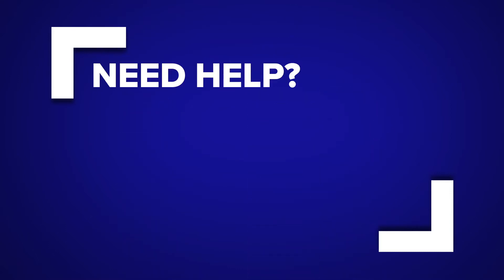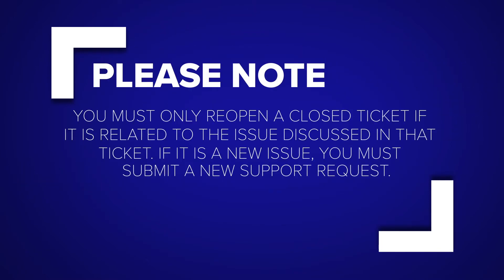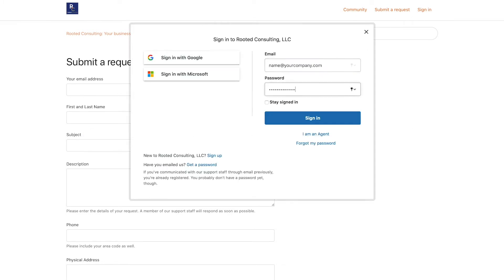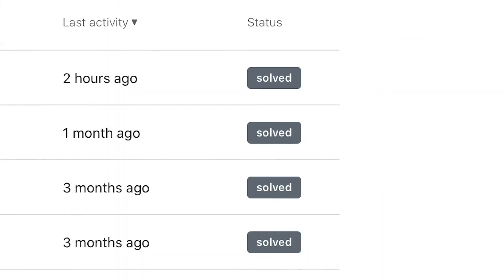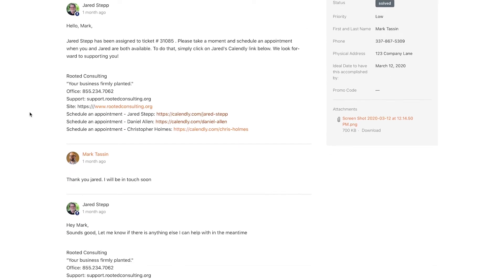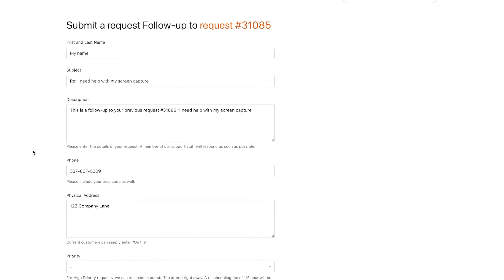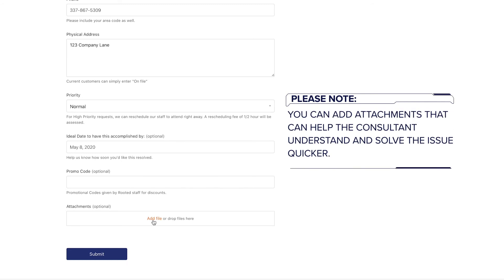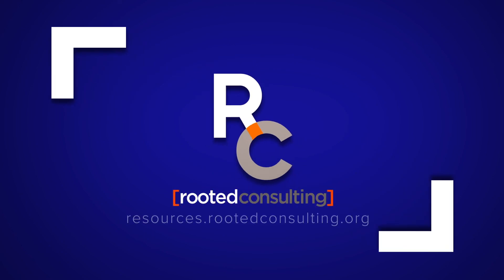How to Reopen a Closed Ticket in Zendesk | Rooted Consulting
In this video we will discuss how to reopen and closed ticket in Zendesk.